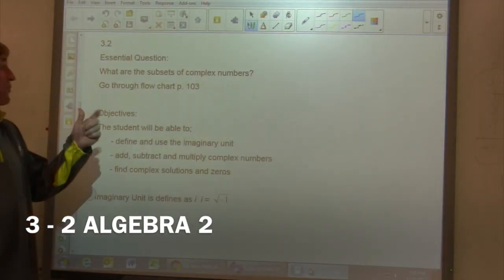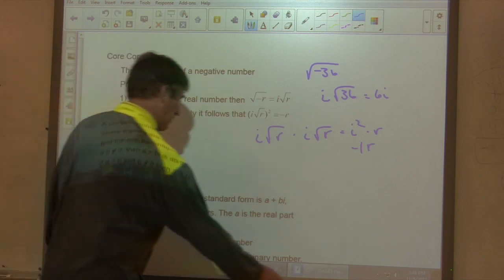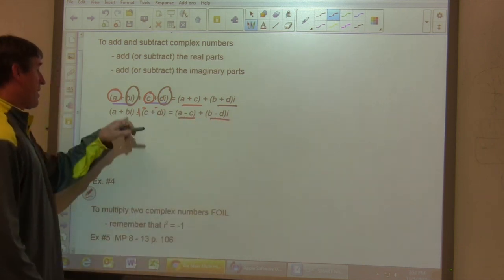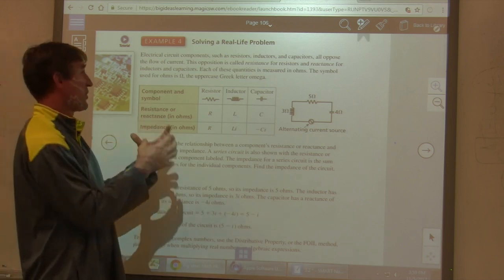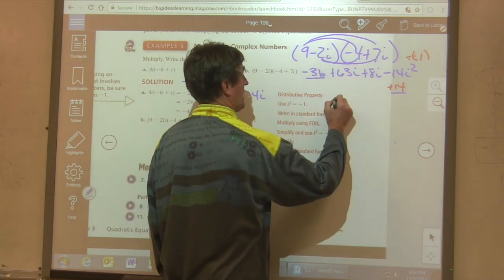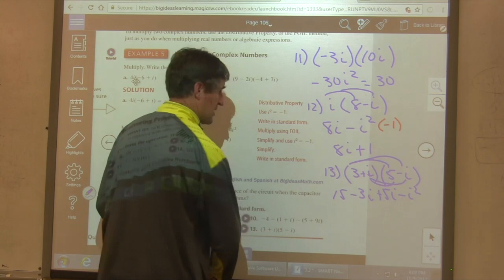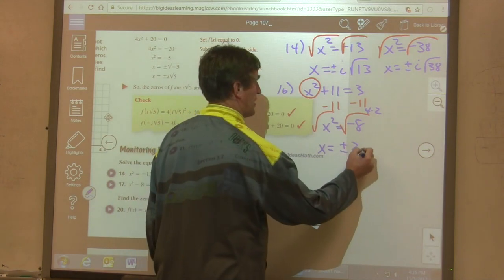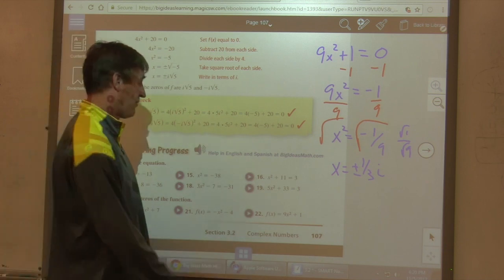3 - 2 ALGEBRA 2